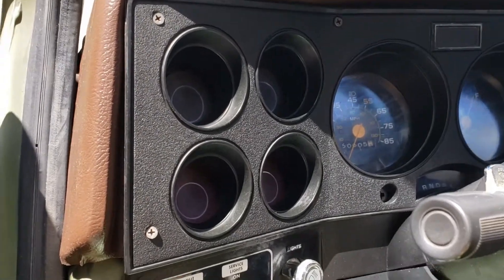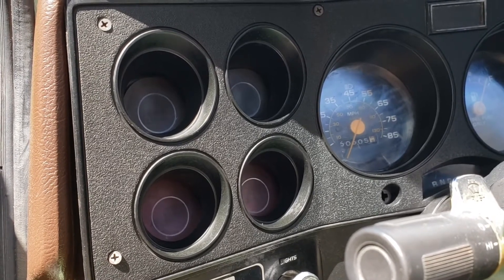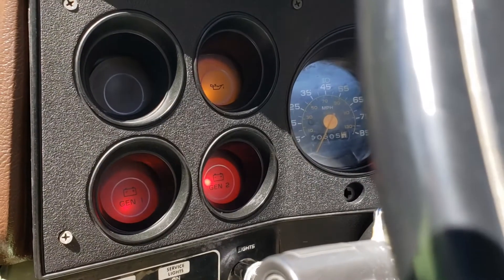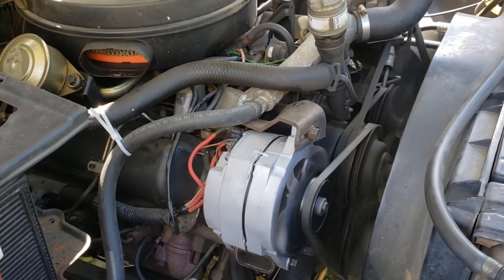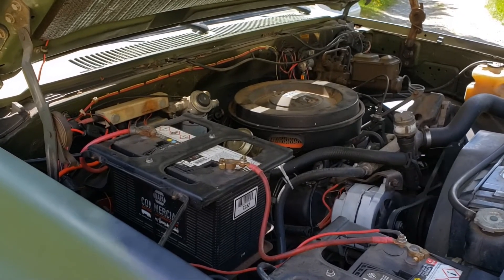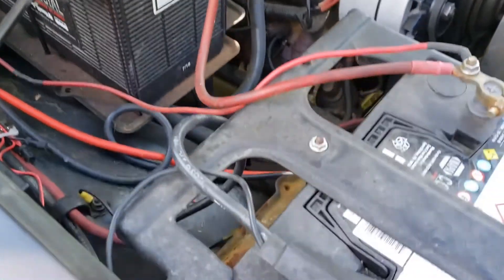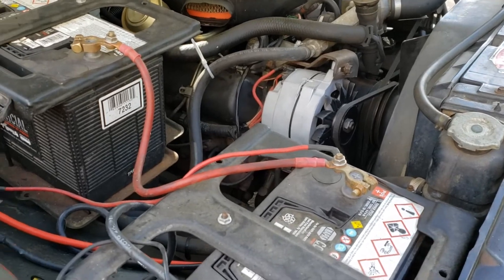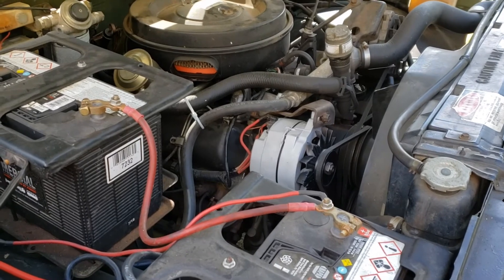M1028A2 CUCV Project: - BATTERIES DRAINING - FIXED! Changed out passenger alternator.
After testing the charging system, the evidence indicated it was highly likely that my passenger alternator was not working properly.  I obtained a rebuilt alternator from Hillbilly Wizard in PA, installed it, and this video shows how I confirmed that my problem was solved.  Need an isolated ground alternator like this:

CUCV Alternator